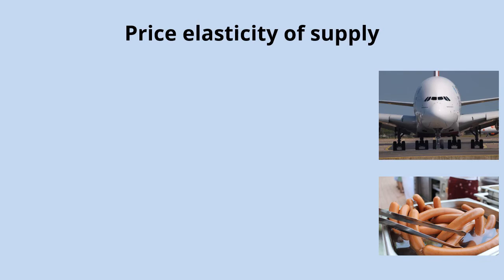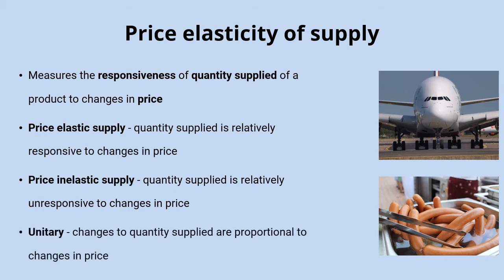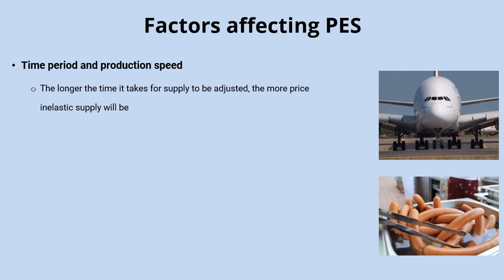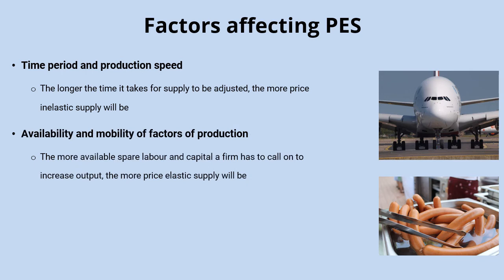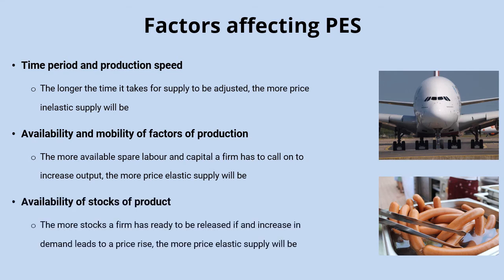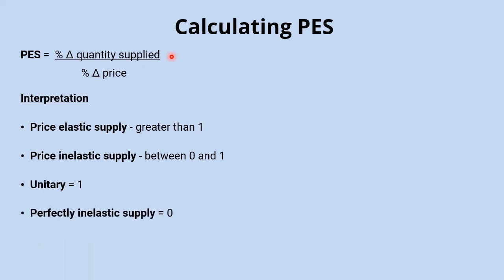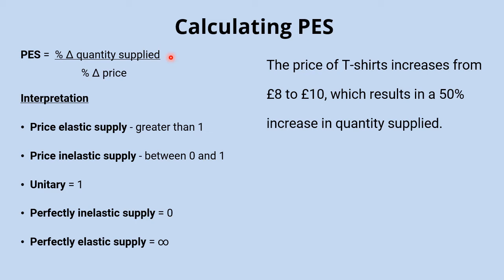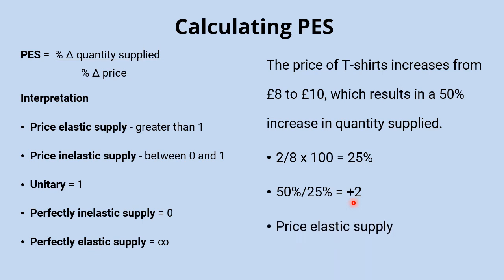Price elasticity of supply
The calculation, interpretation and use of price elasticity of supply, which shows the responsiveness of quantity supplied to changes in price.